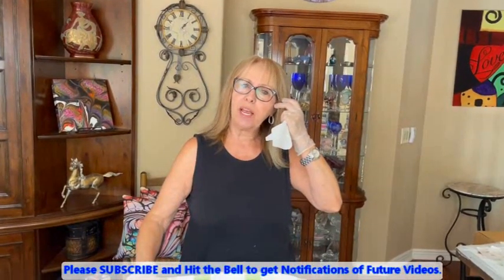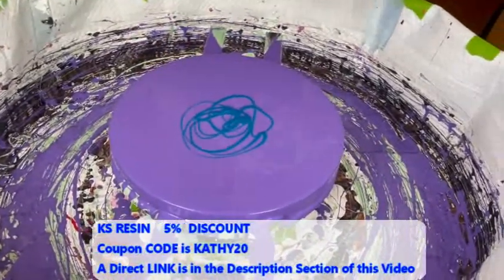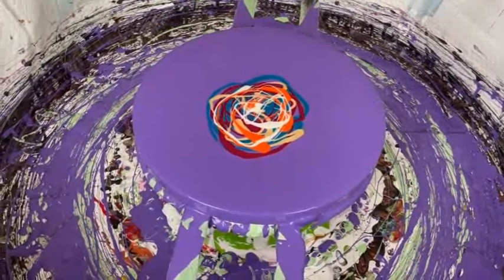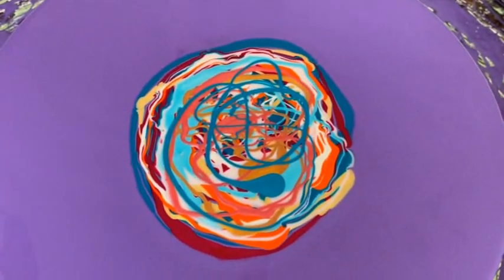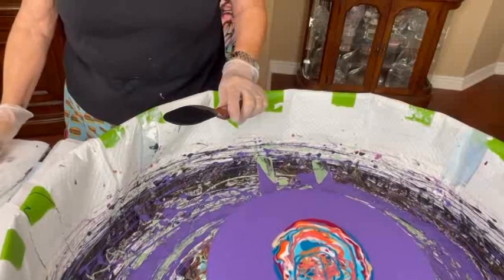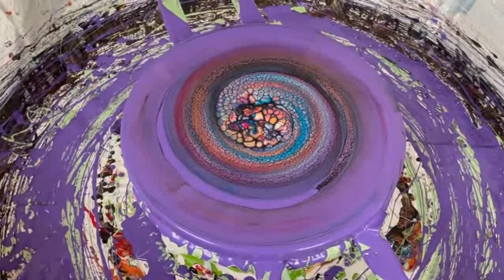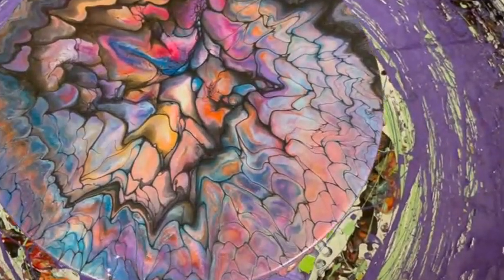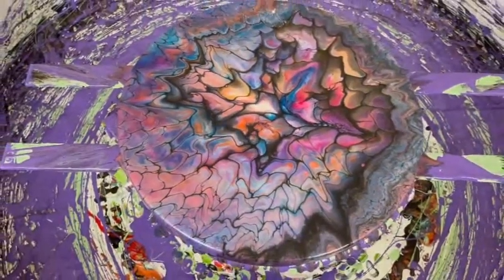#651 Spin-Swipes are Fun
ColourArte DISCOUNT

ColourArte Candy Apple
ColourArte Sweet Pea
ColourArte Chantilly Lace Prizm Pour
ColourArte Emperor's Gold
Golden Vat Orange
Artist Loft Metallic Cobalt Blue
TLP Frost
TLP Ore
TLP Sockeye

TECHNIQUES & TIPS Compilation TUTORIAL VIDEO

Kathleen Miller